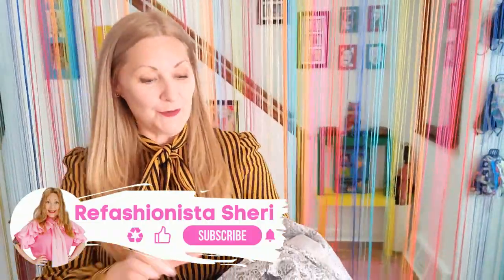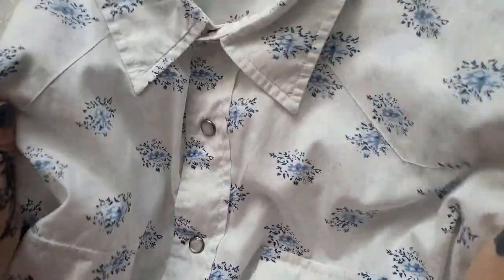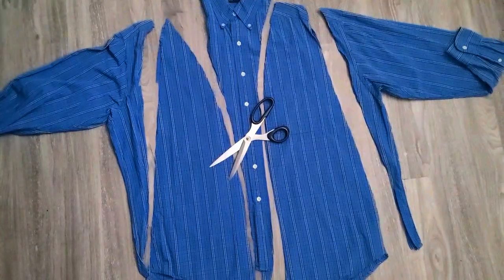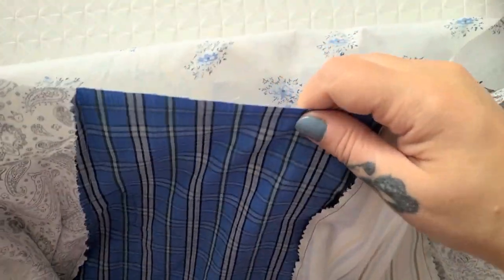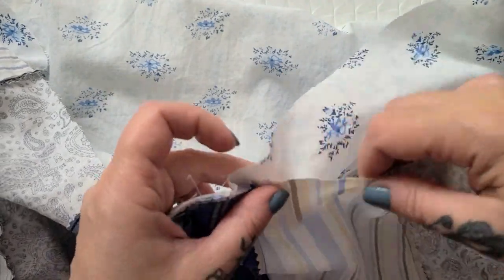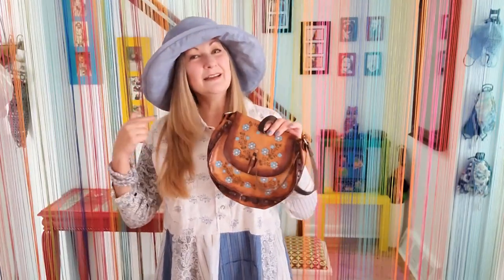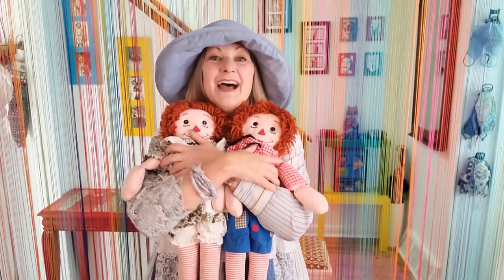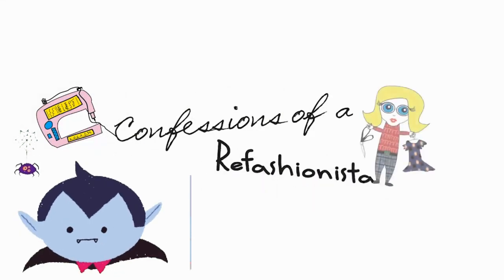How to Upcycle Shirts to Make a Patchwork Dress (with an easy panel circle skirt)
Upcycle that pile of button down shirts into an adorable patchwork dress with a panel circle skirt! Links & timestamps below:
0:00 Intro
0:47 Materials needed
0:53 Step one
2:25 Tiered denim dress DIY
3:02 Step two
3:47 Step three
4:08 Construction outside 🙄
4:41 Step four
5:25 Step five
6:18 Step six (taking in the top)
7:00 Vintage thrift score
7:39 Step seven
8:09 Step eight
8:55 How I gather fabric
9:03 How I pin tuck fabric
9:19 Step nine
9:33 Reveal & styling
11:23 DIY Yarn wig
12:21 Outro